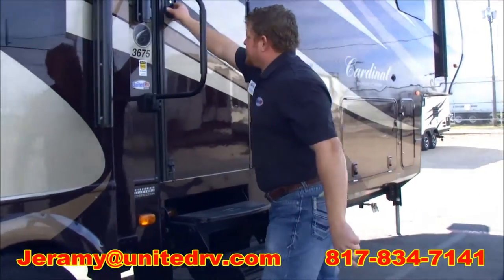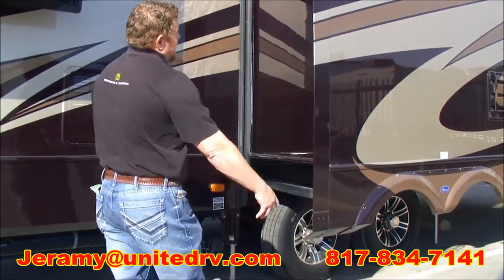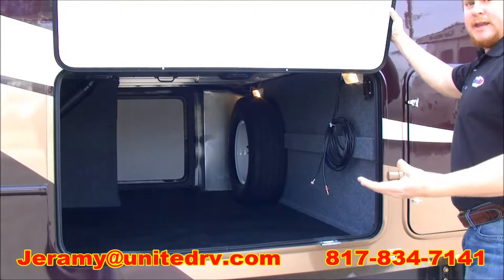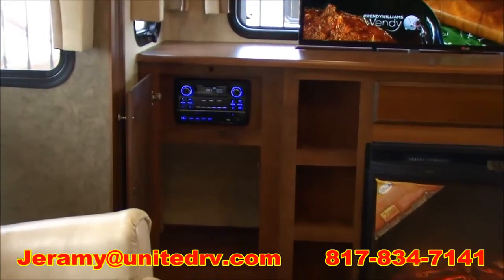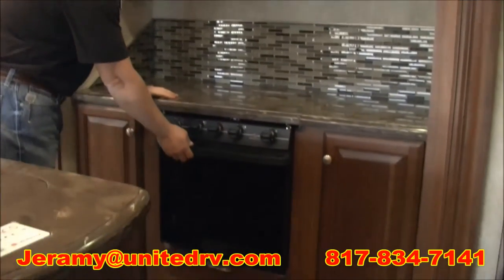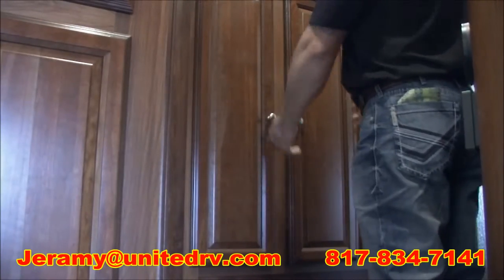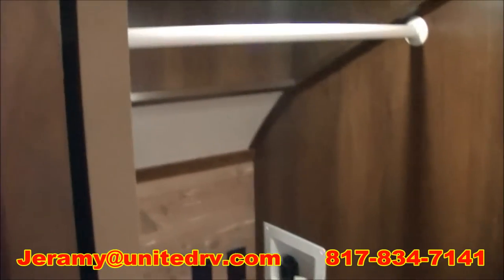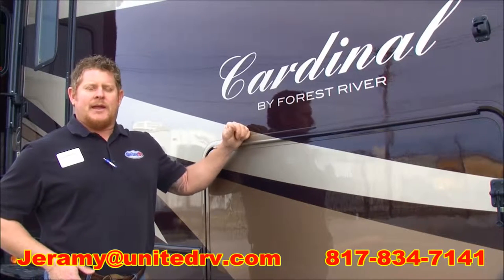United RV's 2015 Cardinal Walk around video with Jeramy Barrett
Brand New 2015 Forest River Cardinal 3675RT walk around video. This is a Full Body paint coach with 6 point auto leveling, Generator prep, huge heated under belly storage, King Bed, and many other features...Enjoy... MODEL YEAR CLOSEOUT PRICE!